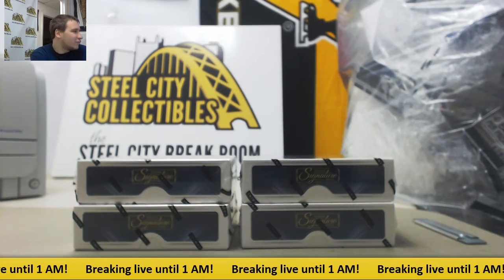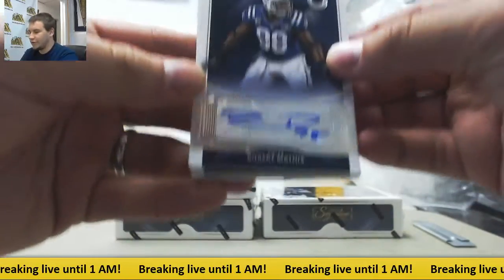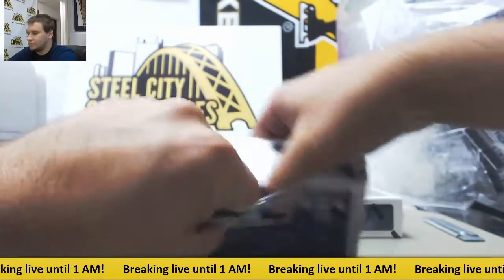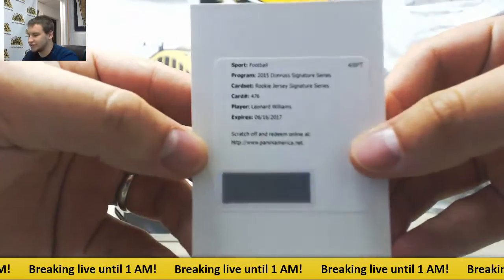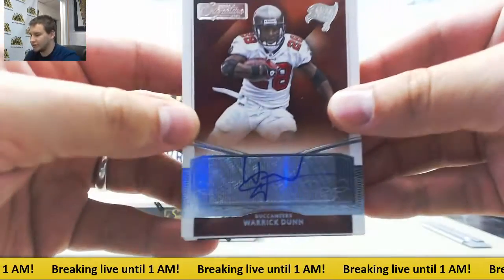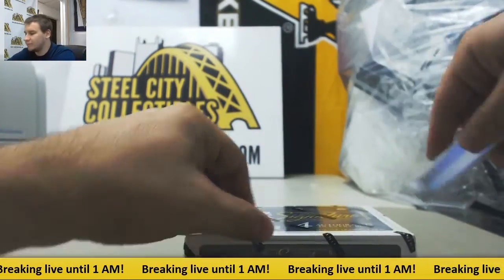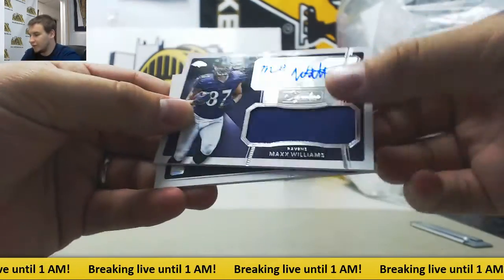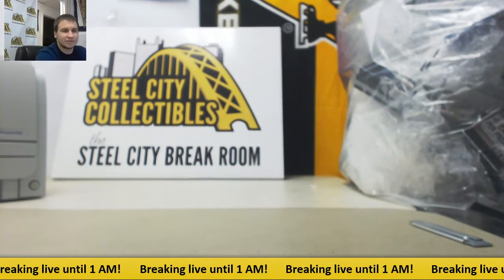Brett-(4) 2015 Panini Donruss Signature Series Live Break